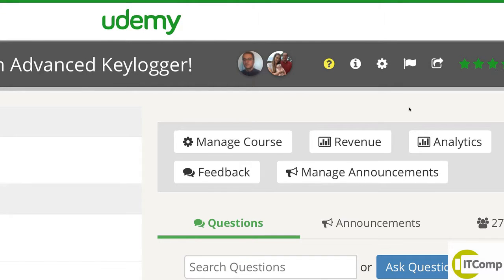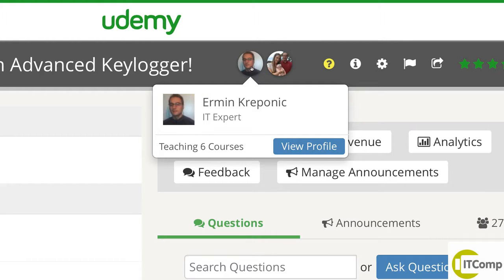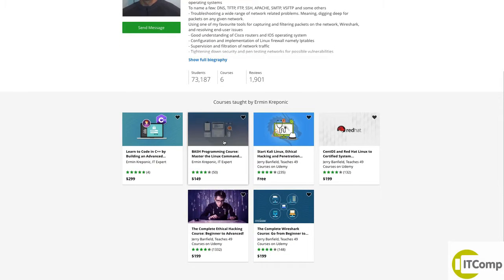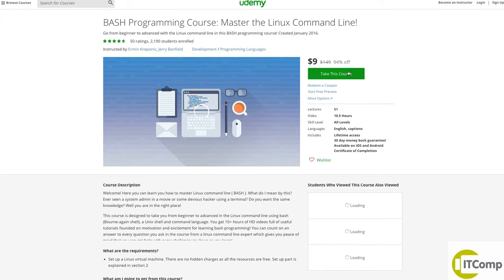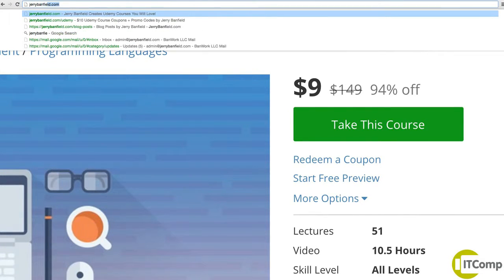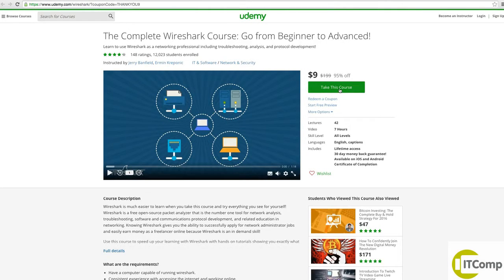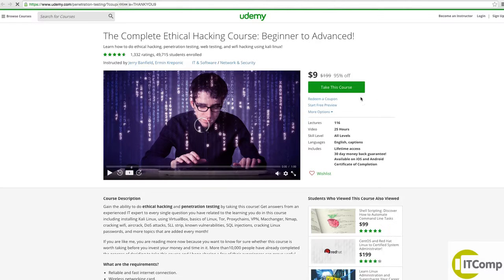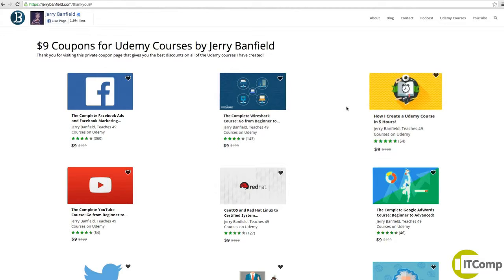32 Bonus lecture What next after taking this C keylogger course new